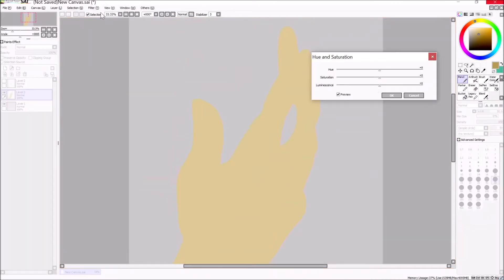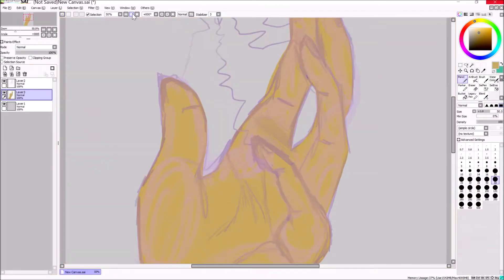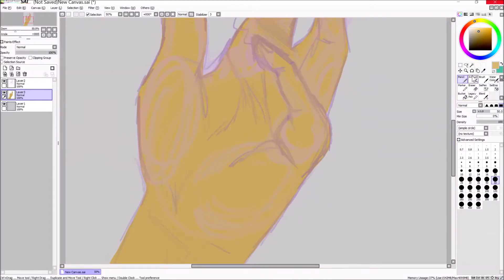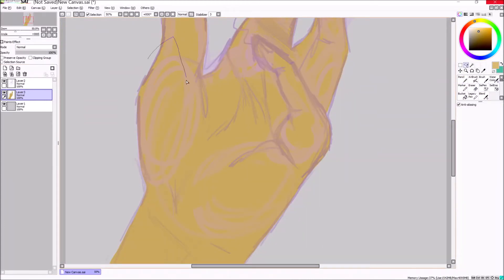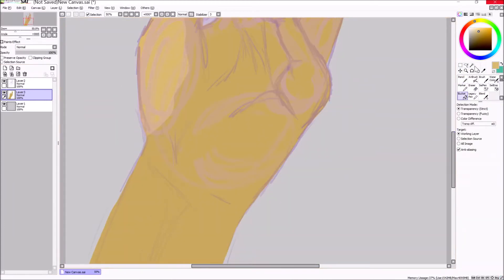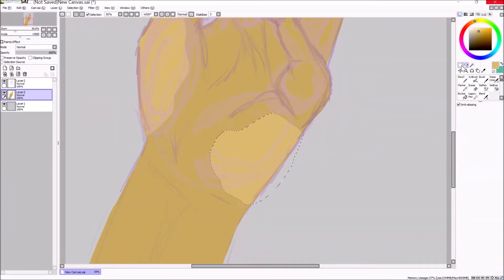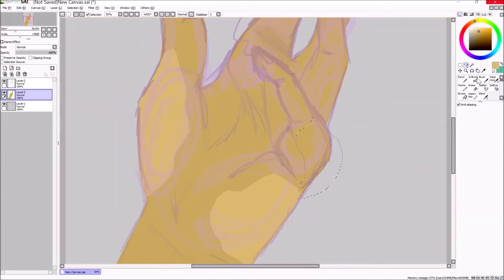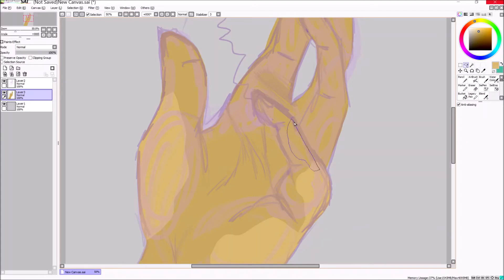Fingers of Gold - Speedpaint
Hallo, trying out narration. Said narration has nothing to do with the art, but y'know, whatevs. This piece is loosely based off of Greek mythology (that of Zeus and ichor).